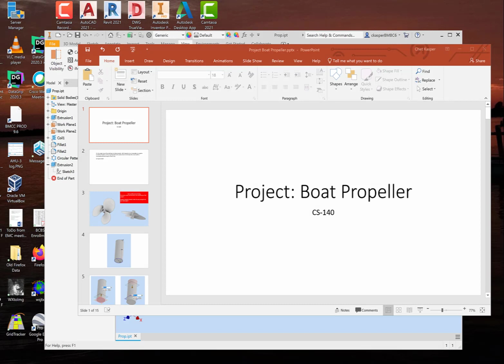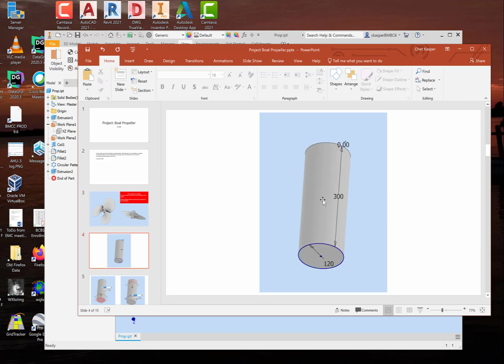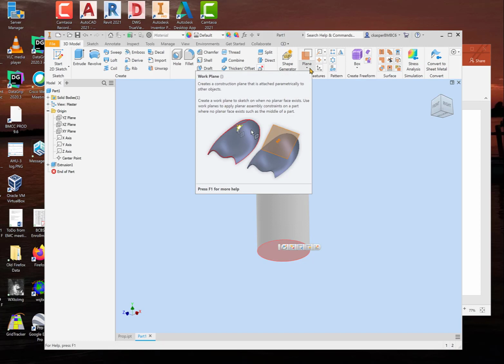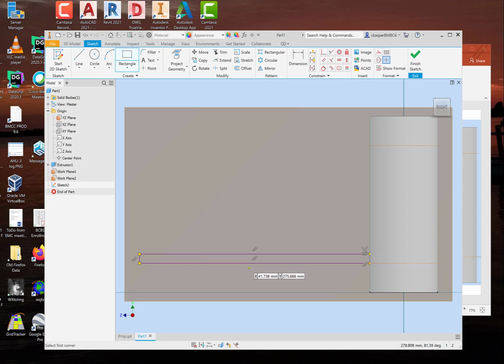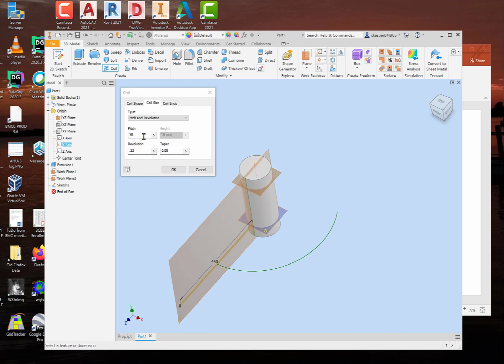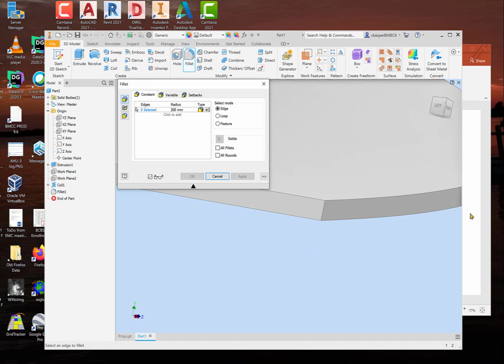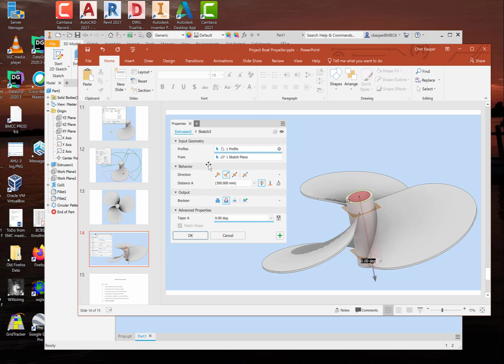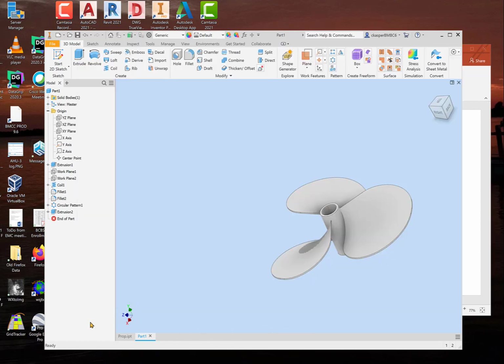project boat propeller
For this project we will be sketching out a boat propeller.  We’ll expand on your knowledge on using the extrude command, as well as learning about work planes, the coil command, the circular pattern command, and how to apply a fillet or two.